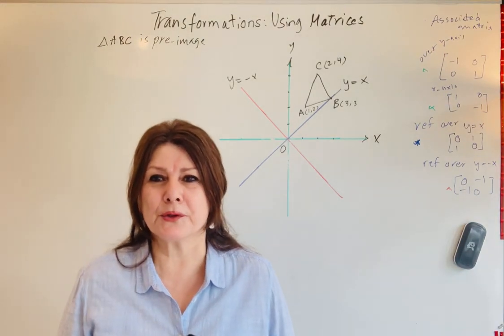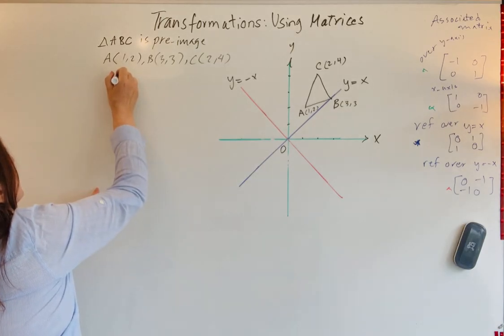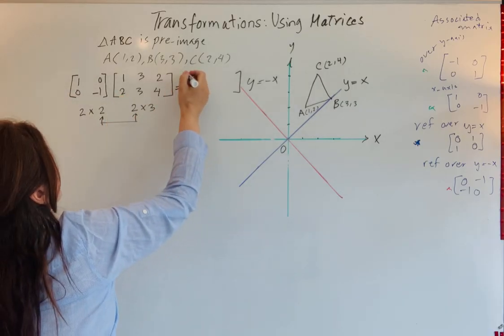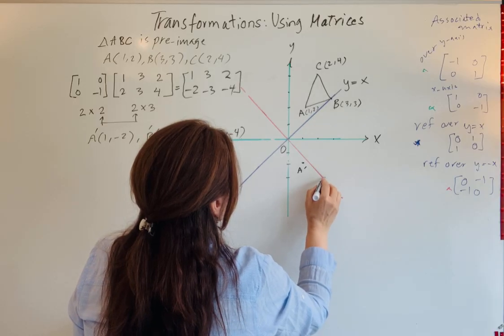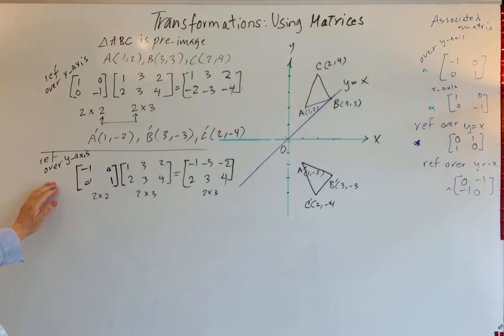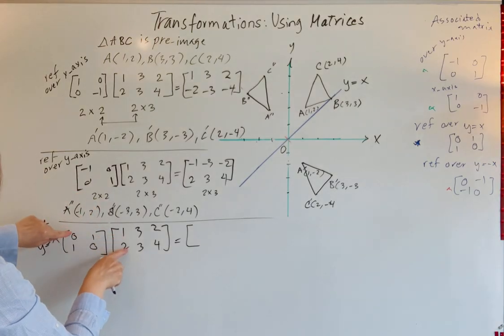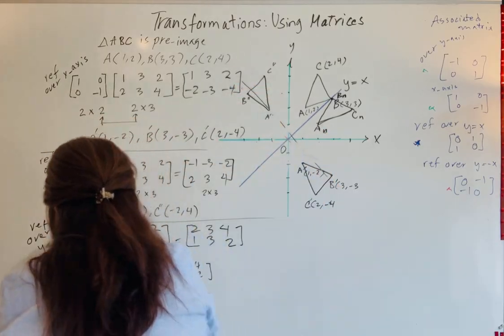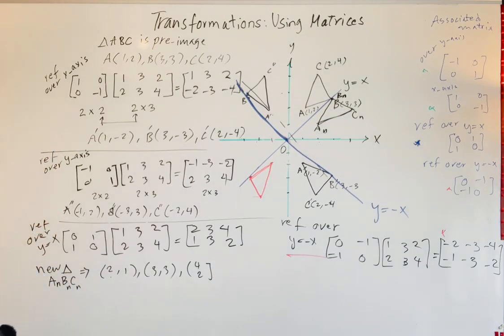Reflection over x-axis, y-axis, y=x and y=-x by using associated matrices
In today’s lesson on Step-by-Step with Zoe, we explore reflections of a triangle using transformation matrices. Starting with triangle ABC where A(1, 2), B(3, 3), and C(2, 4), we apply matrix transformations to reflect the triangle over key lines in the coordinate plane.

We also apply each matrix step-by-step to the coordinates of triangle ABC to find the images of the triangle after each reflection. This method shows how matrices provide a clear, efficient, and powerful way to perform geometric transformations.

Perfect for high school and college students, this video strengthens understanding of coordinate geometry and introduces key concepts from linear algebra in a simple, visual way.